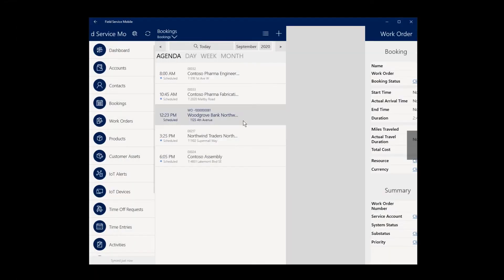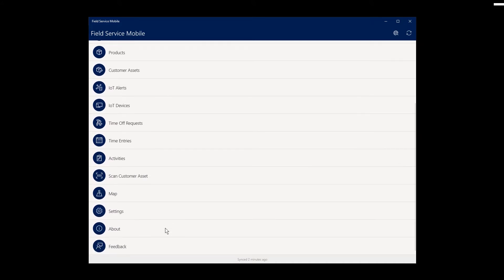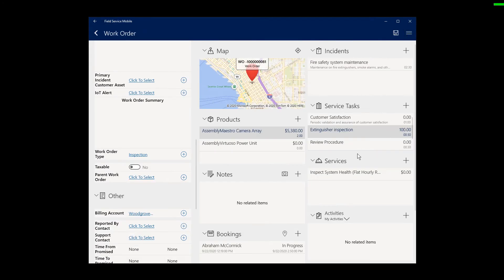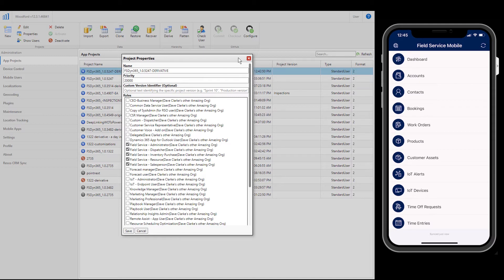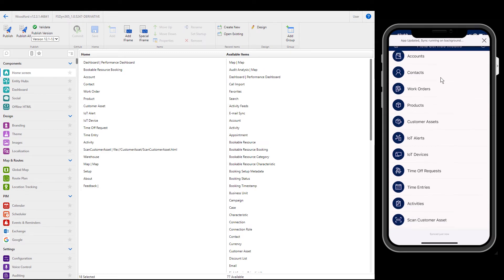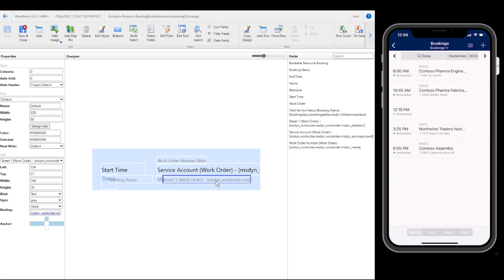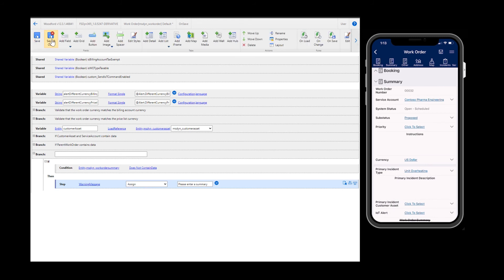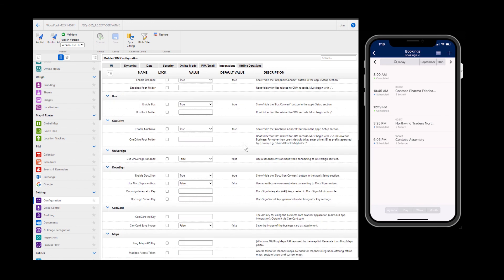Field Service Mobile (Xamarin): Use and configure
This video is an introduction to using and configuring "Field Service Mobile," an alternative mobile app to the recommended Dynamics 365 Field Service mobile app. View the following article to compare the two mobile apps

- Introduction
- View and complete work orders
- Edit home screen
- Offline sync filters
- Edit views
- Edit forms
- Form rules (mobile workflows)
- Settings and configurations